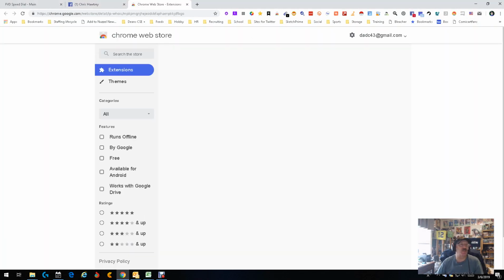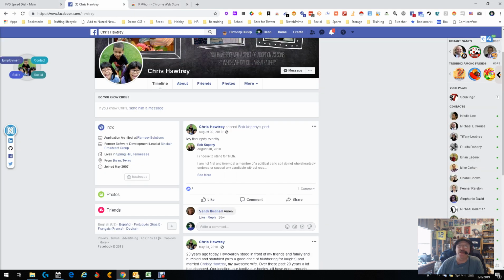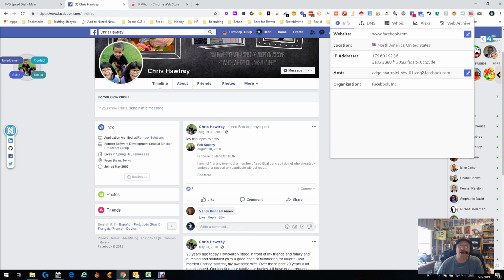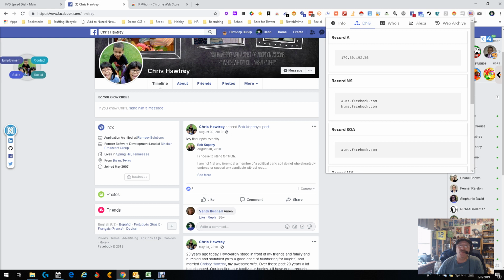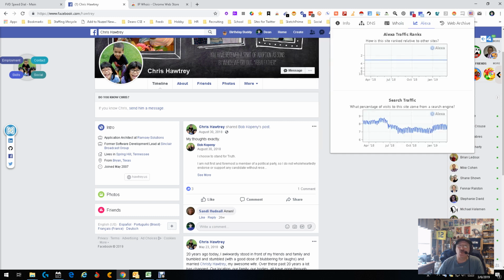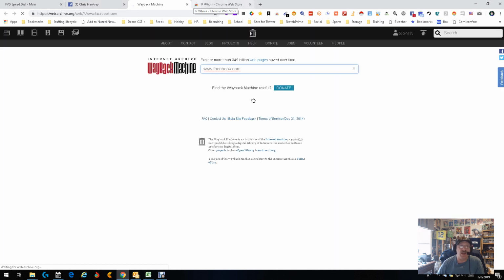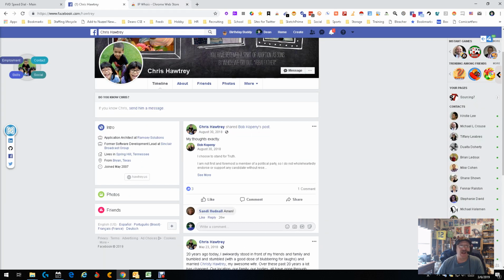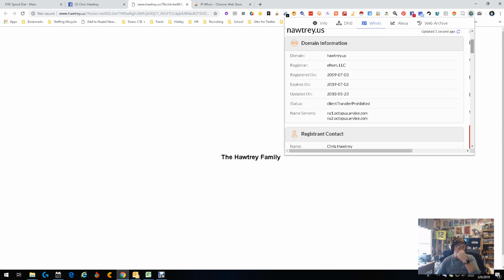IP Whois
Shows you info about a domain which can include emails and phone of the owner.